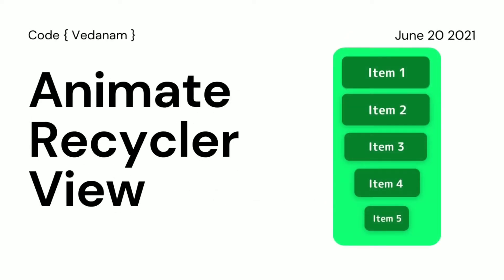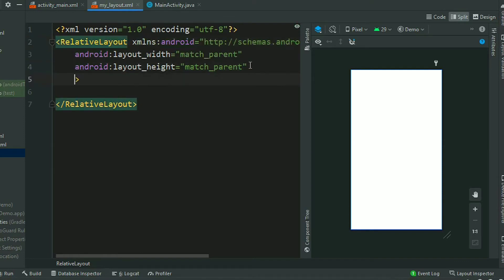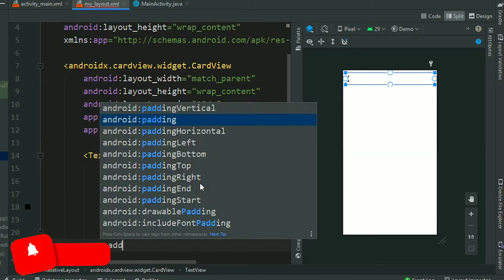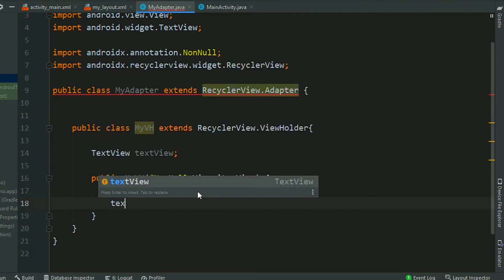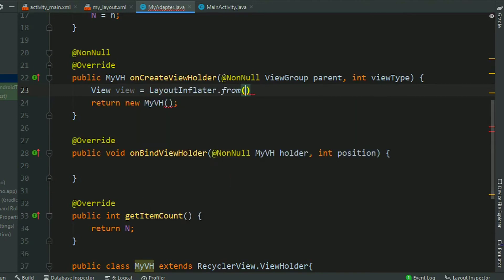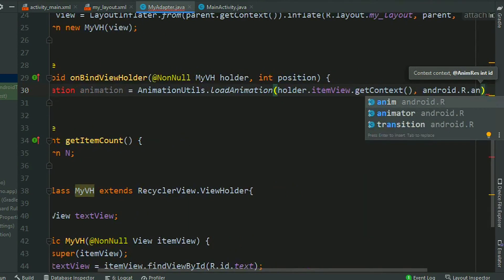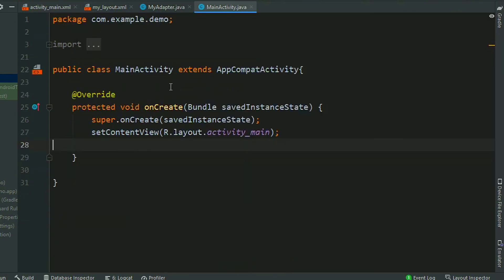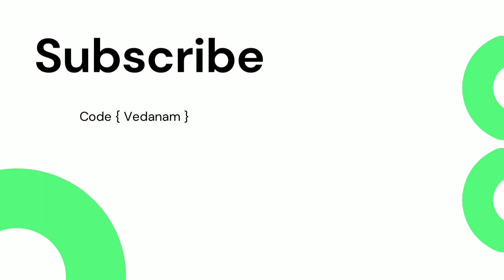Animate Recycler View Items on Scroll in android studio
In this tutorial we will animate recycler view items. Items will be added with animation whenever we scroll.

Musician: @iksonmusic